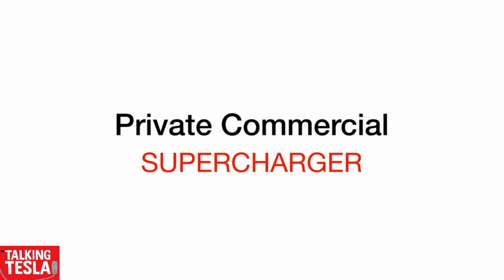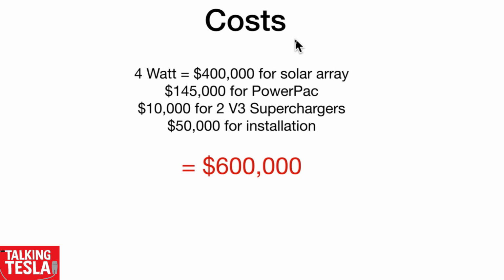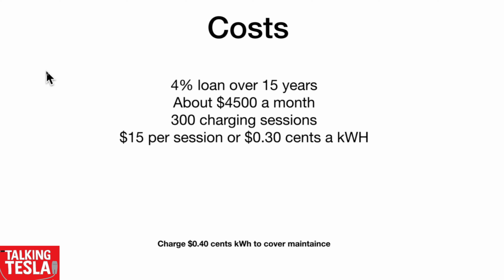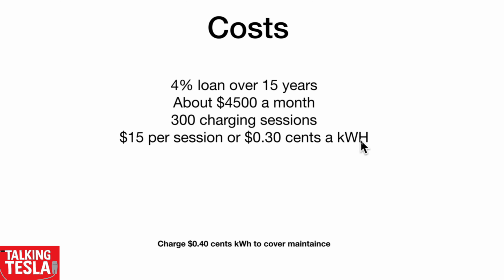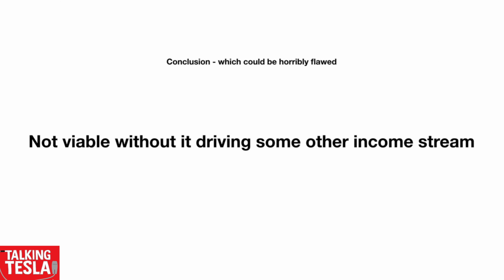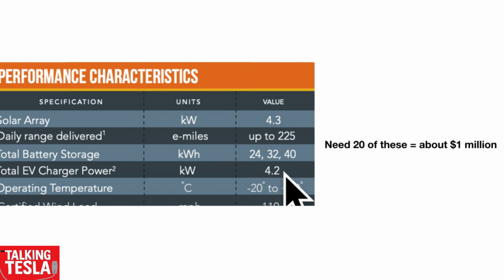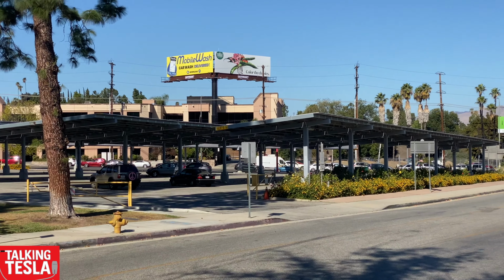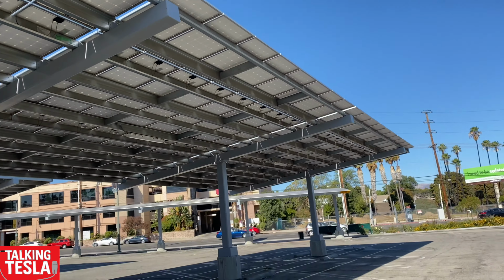Private Supercharger?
Mel asks the question is it viable to make your own commercial Supercharger station...